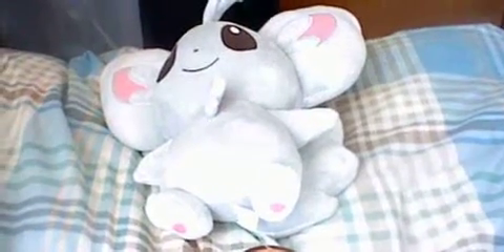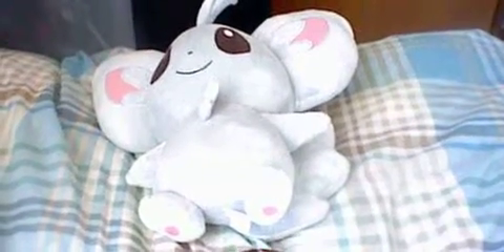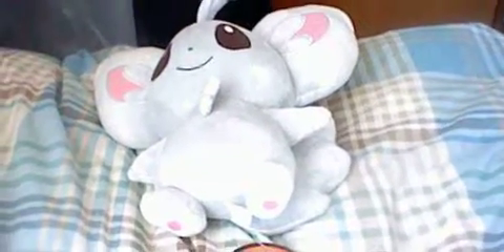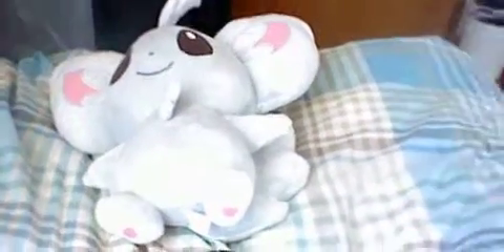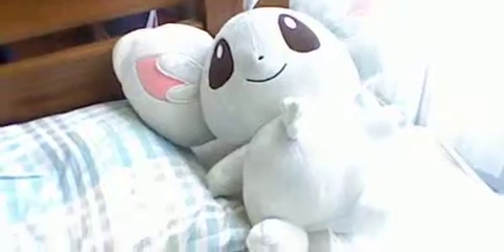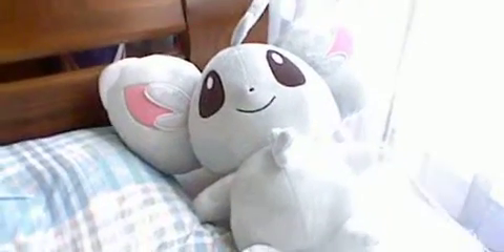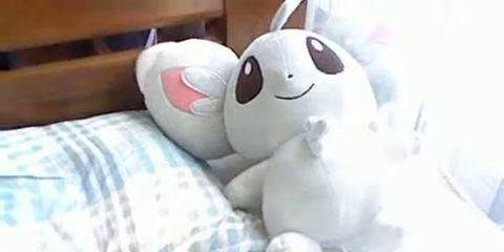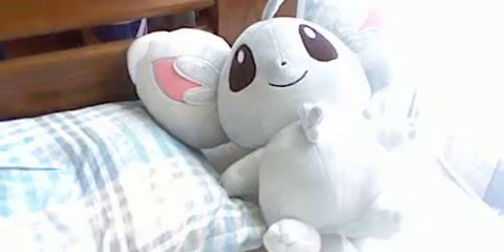Mincinno (チラーミイ) Plushie from Pokemon Center Tokyo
This is my first video of myself recorded with a 3DS, showing my Minccino plushie toy from the Pokemon Center that I went to earlier. Hope you guys enjoy!